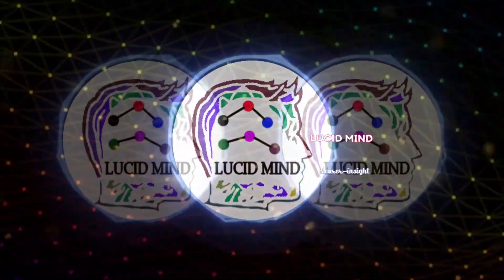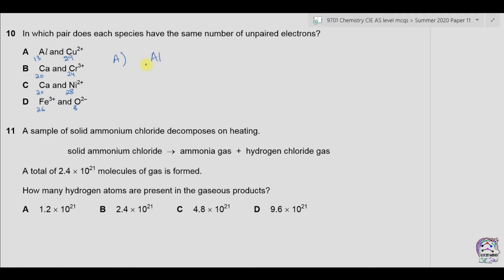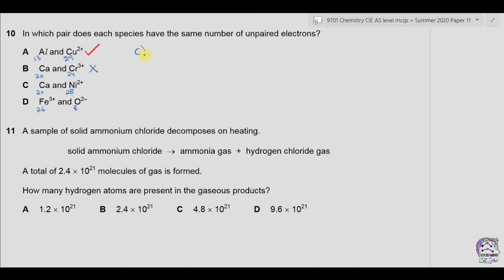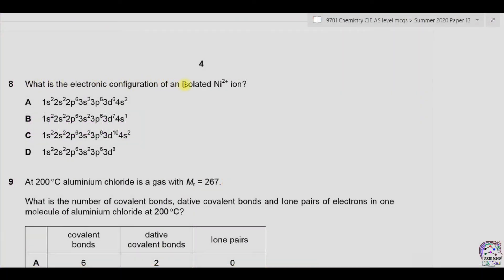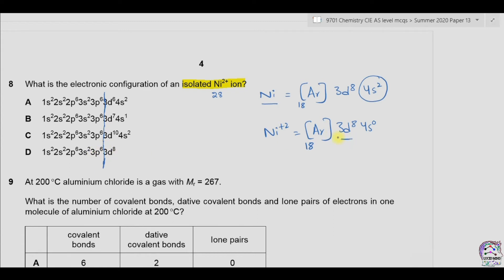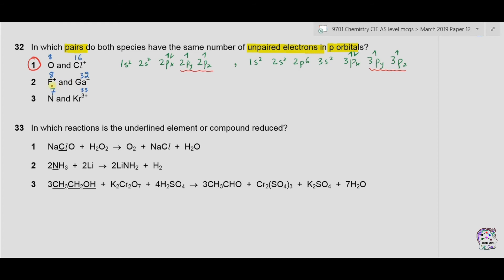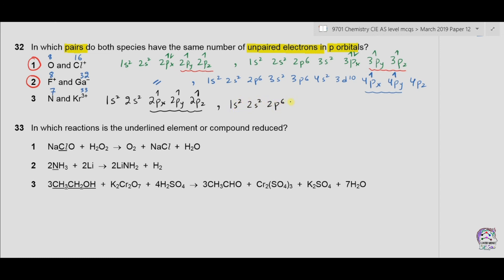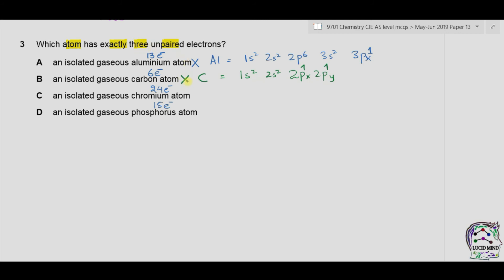Electronic configuration, Unpaired Electrons | Atoms, Ions | Transition, Non-Transition Elements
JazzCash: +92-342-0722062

Bank Transfer:
SWIFT/BIC Code: UNILPKKA
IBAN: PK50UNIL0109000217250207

The topic explained is "The Electronic Configuration of Atoms and Ions of Different Transition and Non-Transition elements and finding Unpaired Electrons in Orbitals"

Electronic Configuration:
• Electrons are arranged in energy levels called shells
• Each shell is described by a Principle Quantum no.
• As the Principle Quantum no. increases, energy of Shell increases
• Inside the shell there are subshells: 𝑠, 𝑝, 𝑑 and 𝑓
• Each Subshell has Maximum electrons in this manner s=2, p=6, d=10, f=14

Orbital:
• Orbital: region in space where there is a maximum probability of finding an electron
• Each Orbital can hold 2 electrons in opposite directions
• When electrons are placed in a set of orbital of equal energy, they occupy them singly and then pairing takes place
• Electrons are placed in opposite direction: both -vely charge & if placed in same direction, they’d repel. In opposite direction they create a spin to reduce repulsion
• Completely filled or half filled (i.e. one electron each orbital) are more stable (reduced repulsion)

Arrangement of electrons in atoms:
These are things you should remember:
● The electrons are arranged in energy levels (or shells) from level 1, closest to the nucleus. On moving outwards from the nucleus, the shells gradually increase in energy.
● Most energy levels (except the first) contain sub-levels (or sub-shells) denoted by s, p and d.
● Different sub-levels contain different numbers of orbitals, with each orbital holding a maximum of two electrons.
● When filling up the energy levels in an atom, electrons go into the lowest energy level first.
● In sub-levels containing more than one orbital, each of the orbitals is filled singly before any are doubly-filled.
● The 4s-orbital has lower energy than the 3d-orbital.
● This gives the following order for filling the orbitals: 1s, 2s, 2p, 3s, 3p, 4s, 3d, 4p, 5s, 4d, 5p, 6s, 4f, 5d, 6p, 7s, 5f, 6d, 7p,

Timestamps:

00:00 Introduction
00:18 Question no. 1  Al, Cu+2, Ca, Cr+3, Ca, Ni+2, Fe+3, O-2
05:56 Question no. 2  Ni+2
07:01 Question no. 3  Oxidising Agent Electronic Configuration
08:49 Question no. 4  O, Cl+, F+, Ga-, N, Kr Unpaired Electrons
12:50 Question no. 5  Al, C, Cr, P Unpaired Electrons
15:38 Question no. 6  Carbon Electronic Properties